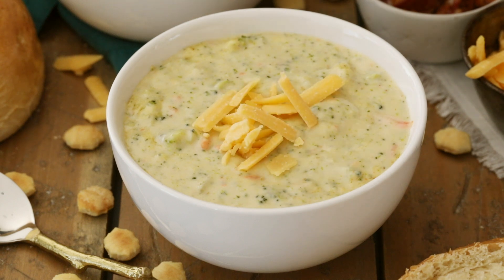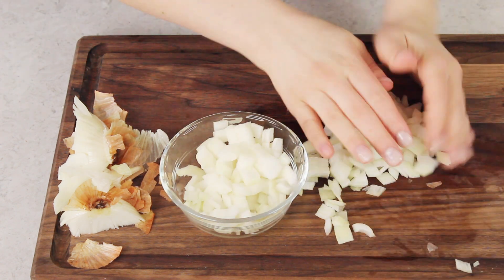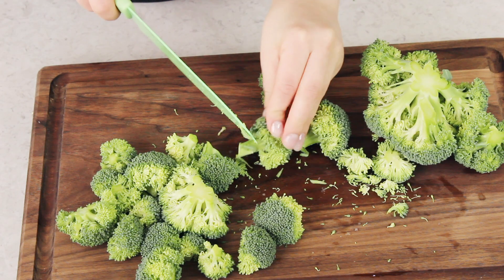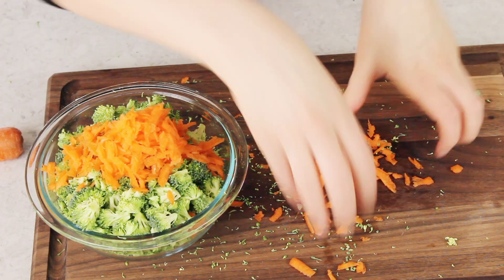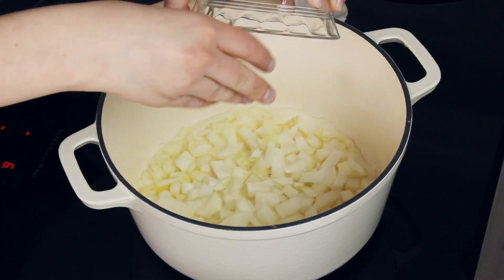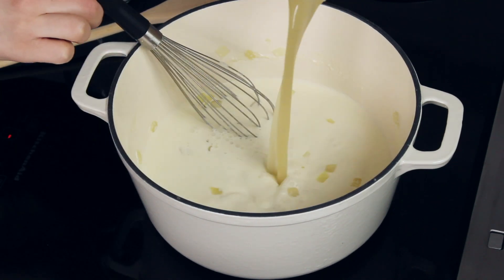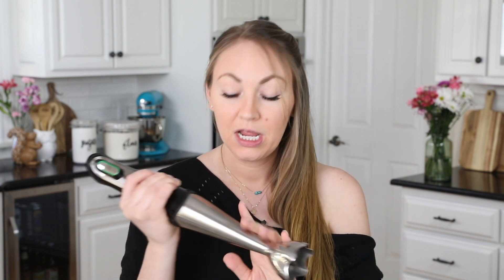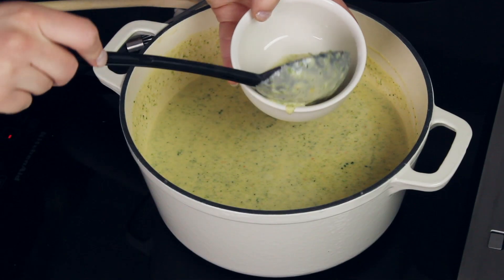How to Make Broccoli Cheese Soup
A from-scratch, homemade Broccoli Cheese Soup recipe! This is cozy homemade comfort food at its best.

Ingredients
5 Tablespoons unsalted butter
1 medium yellow onion diced (about 1 cup)
1/3 cup all-purpose flour 42g
2 cups low sodium chicken broth 475ml
1 ½ cups whole milk 355ml
1 ½ cups heavy cream 355ml
4 cups broccoli florets cut into small pieces (270g), I usually buy 1 lb of fresh broccoli crowns and am left with enough after removing the stalks and cutting the florets.
1/3 cup peeled grated carrot (this is usually 1 grated carrot for me, may substitute pre-cut “matchstick” carrots)
1 teaspoon salt plus more to taste as needed
1/2 teaspoon sugar
1/2 teaspoon ground black pepper plus more to taste as needed
½ teaspoon onion powder
½ teaspoon garlic powder
½ teaspoon ground mustard
8 oz sharp cheddar cheese grated off the block (do not use pre-shredded cheese as it is likely it will clump and not melt properly)

Instructions
00:00 Introduction
03:38 Place butter in a large soup pot or Dutch oven over medium heat and cook until melted.
03:55 Add diced onion and cook until softened and translucent (about 5 minutes).
04:08 Sprinkle flour over the butter/flour and whisk until smooth and no lumps remain.
04:24 Slowly, while whisking, add milk to the mixture. Whisk until combined and mixture is thickened.
04:54 Add chicken broth, heavy cream, broccoli, carrots, salt, sugar, black pepper, onion powder, garlic powder, and ground mustard. Whisk until combined.
05:33 Bring to a boil over medium/high heat while stirring frequently. Reduce heat to a simmer and cook until thickened.
05:55 Transfer the soup in batches to a blender or (preferred) use an immersion blender to puree. Puree as much of the soup as you would like until desired consistency is reached, I usually use an immersion blender and puree about 75% of the soup, leaving some pieces of broccoli intact.
06:33 Add grated cheese and stir until melted (keep heat on low). Add additional salt and pepper to taste and serve.